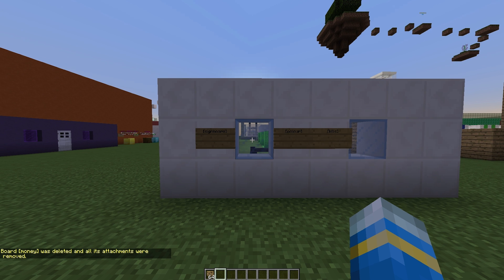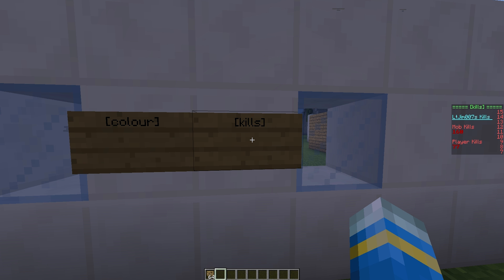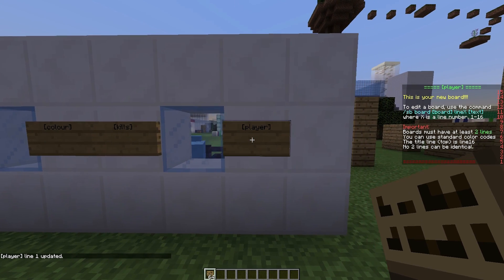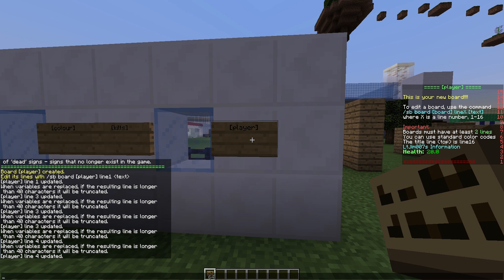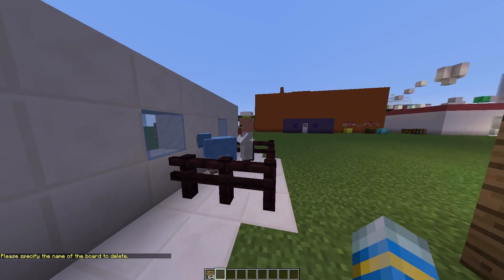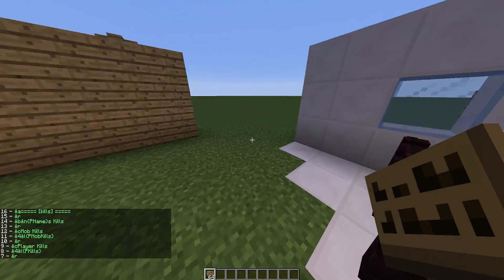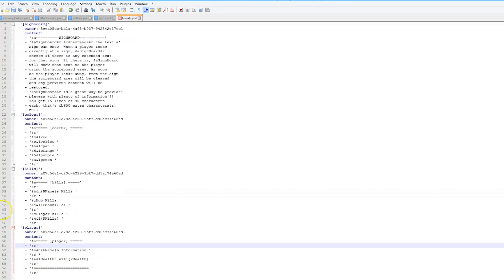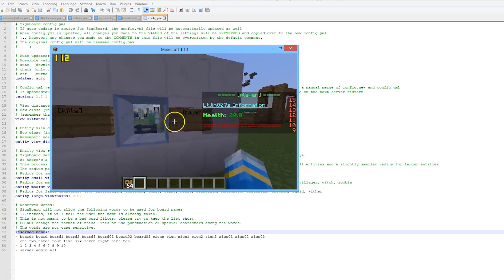Minecraft Plugin Tutorial - Sign Board